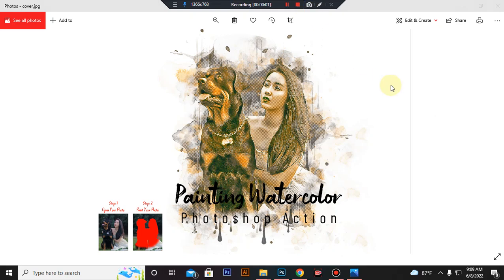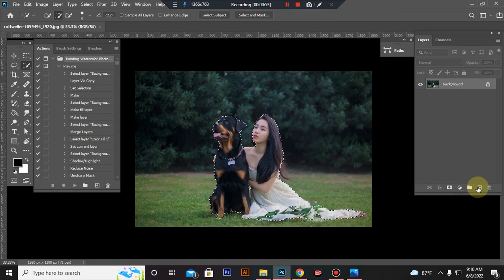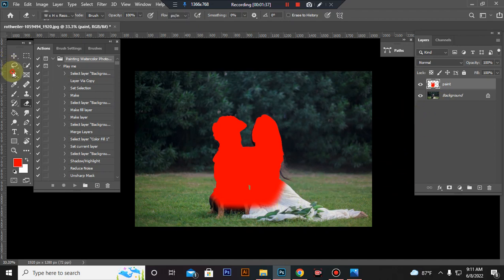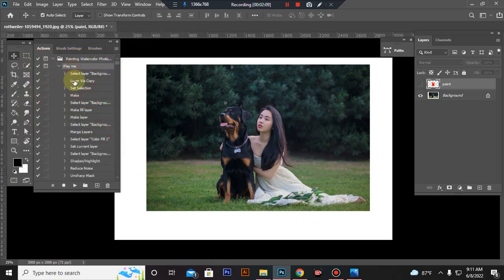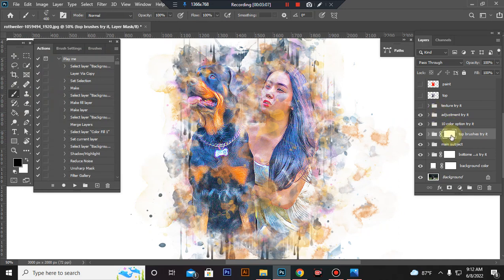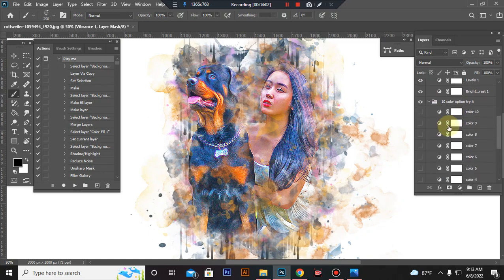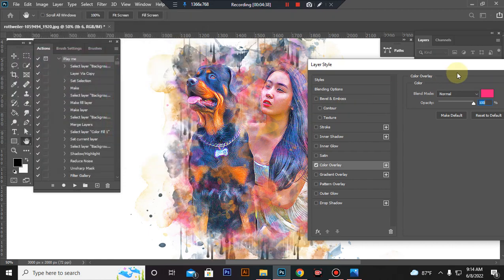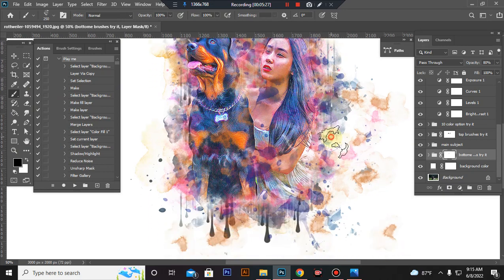Painting Watercolor Photoshop Action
This Painting Watercolor Photoshop Action are perfect for photographers and designers. It’s enhancing and adds more beautiful to images.
It will help you to stunning your images to make unique and awesome looks. This set contains 10  color option. When you open unviewed eye.